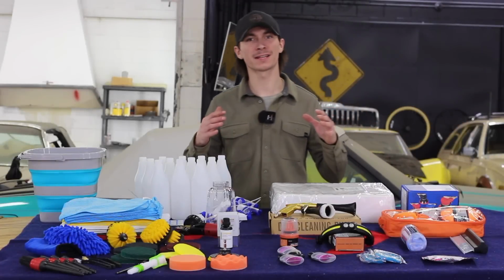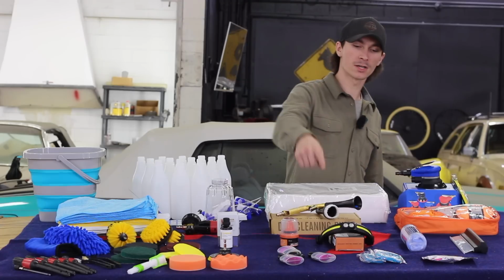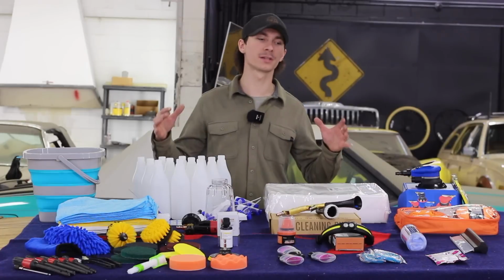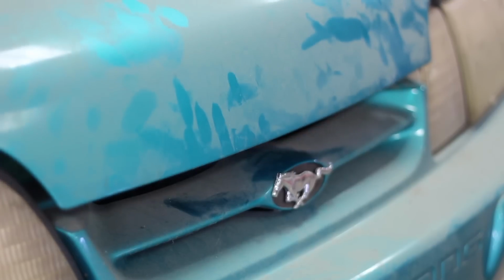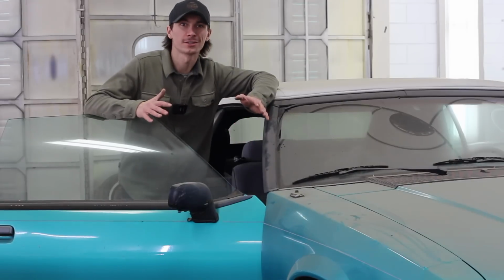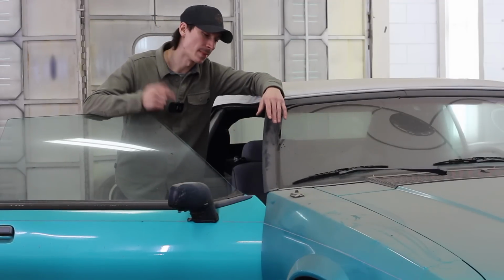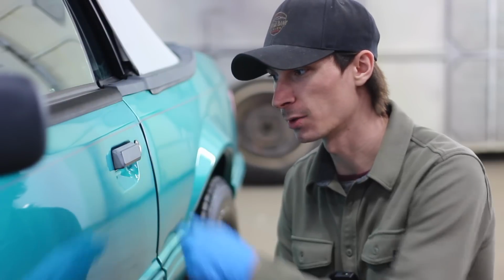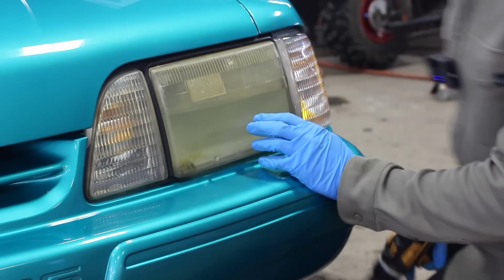Using $200 Worth of TEMU Detailing Tools to Detail Dirty Mustang | ASMR DETAILING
Download TEMU app and search code 【Dane100】to claim $100 coupon bundle to save more
product links:
Pneumatic Sandpaper Polished Grinding Machine  $24.64💰
Car Interior Cleaning Soft Rubber Gap Cleaning Sticky Ash Artifact Free Cleaning Tool $2.86💰